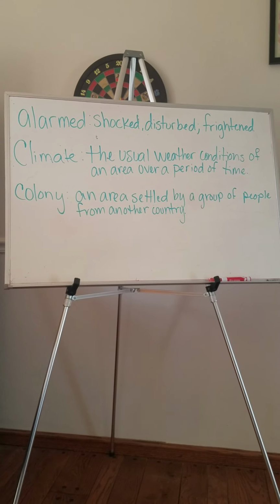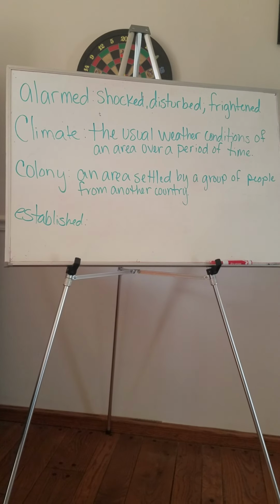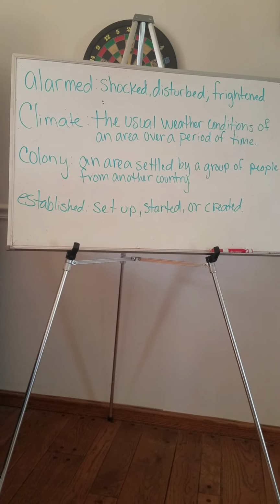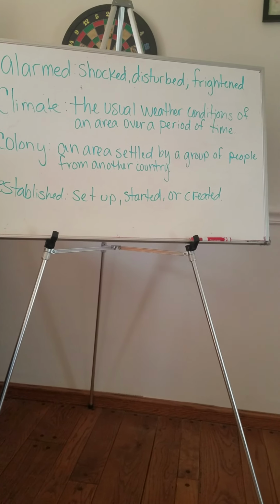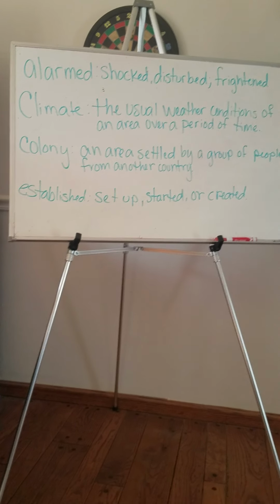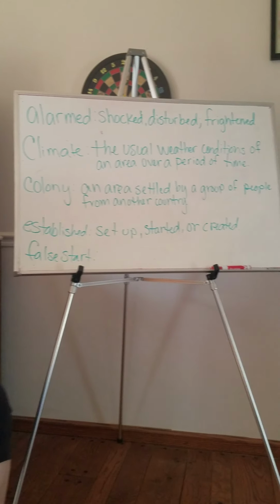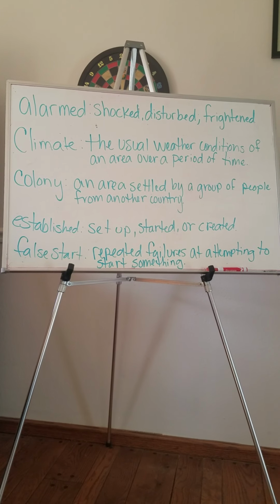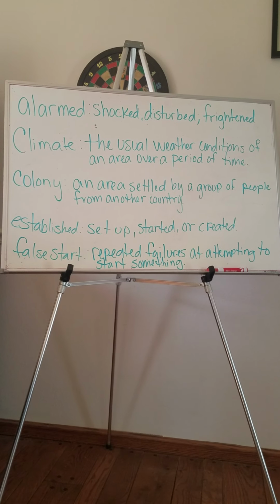Vocabulary for lesson 1 (4-14)